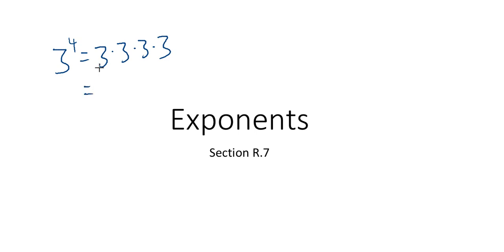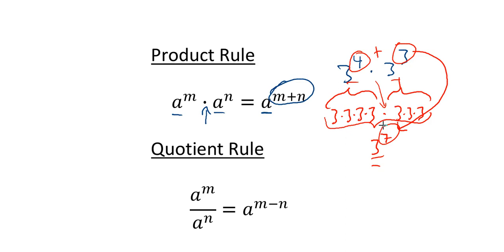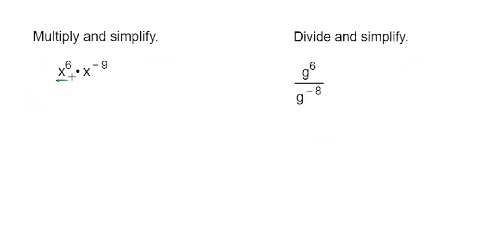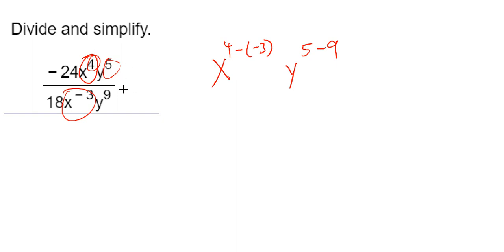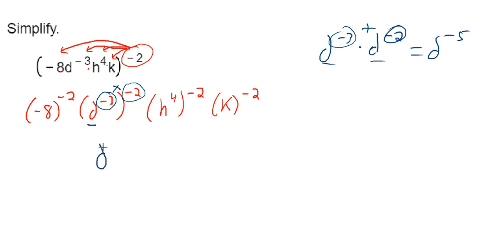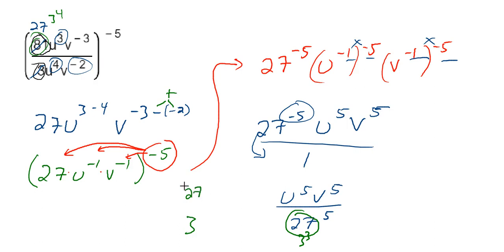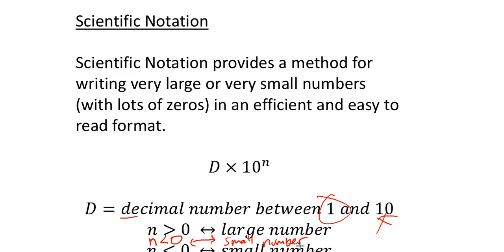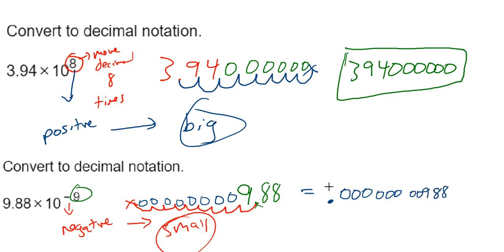Section R.7 - Intermediate Algebra